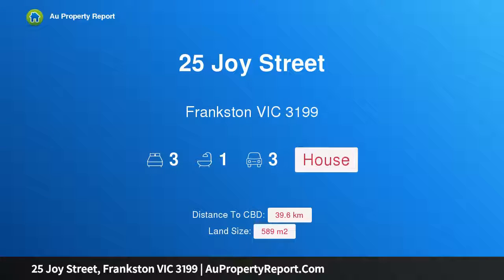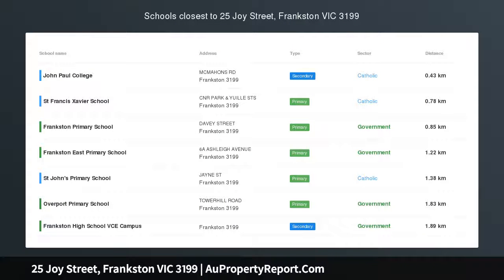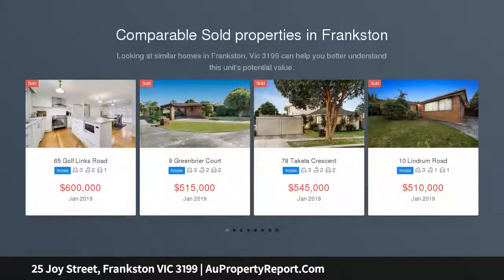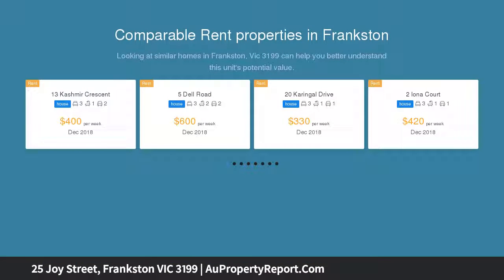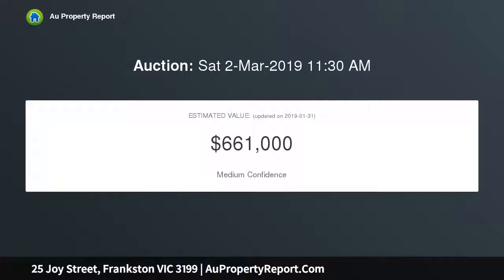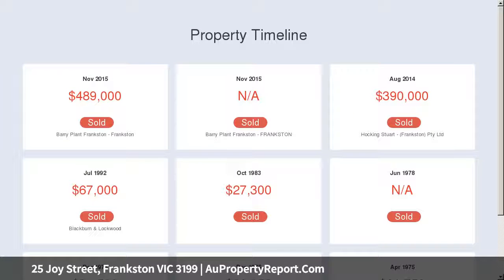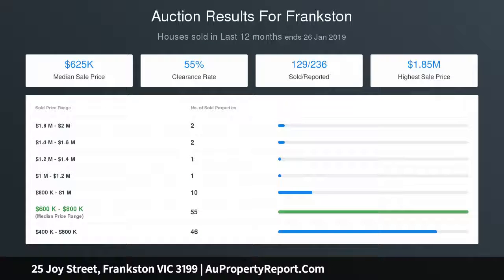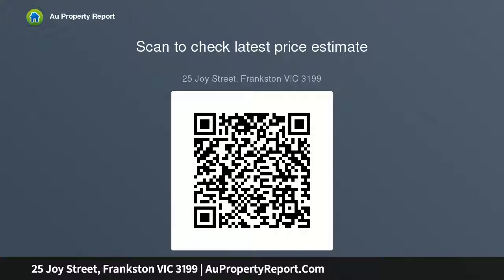25 Joy Street, Frankston VIC 3199 | AuPropertyReport.Com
25 Joy Street, Frankston VIC 3199
Property Type: house
Bedrooms: 3
Bathrooms: 3
Car Space: 3
A Stylish Entertainer &amp; Family Delight